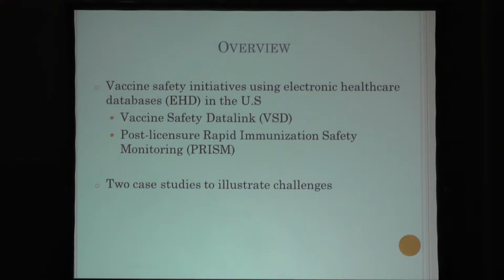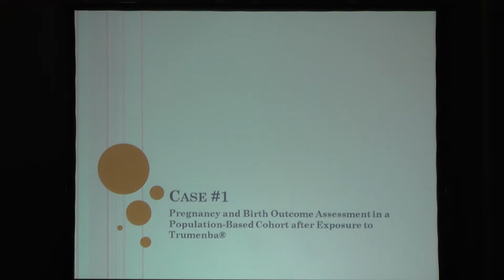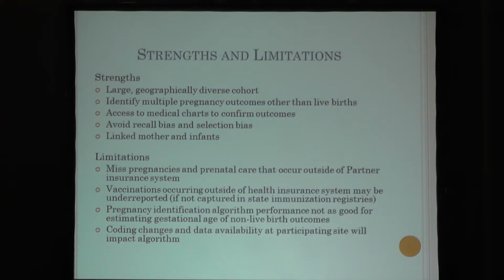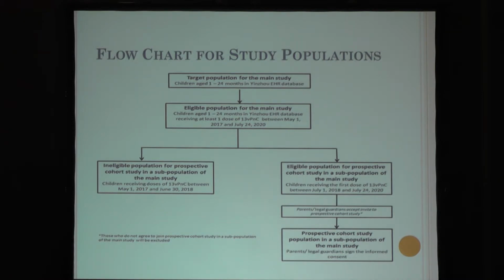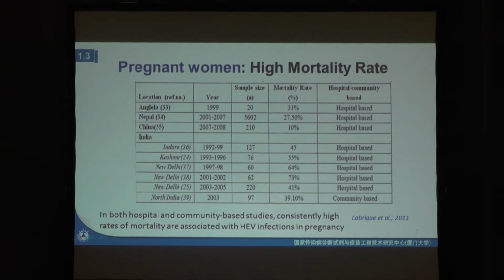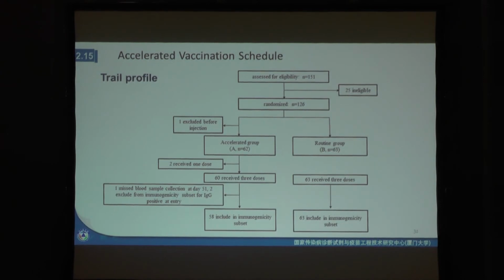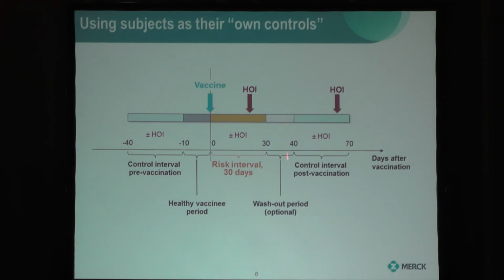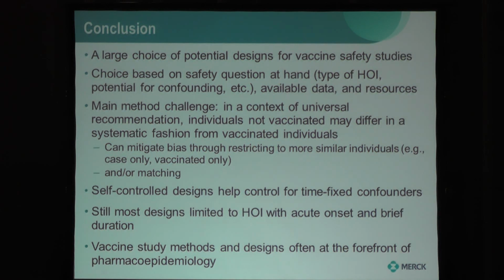ADVANCED SESSION 2 VACCINE SAFETY IN ASIA PHARMACOEPIDEMIOLOGIC PERSPECTIVE AND EXAMPLES